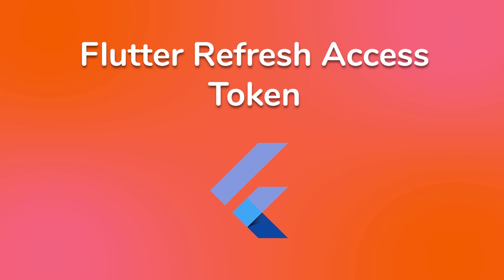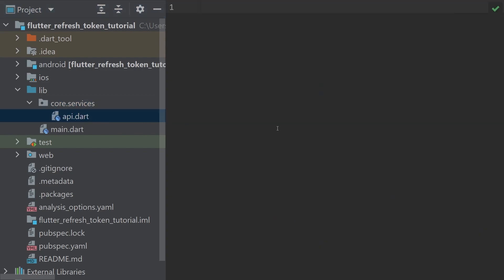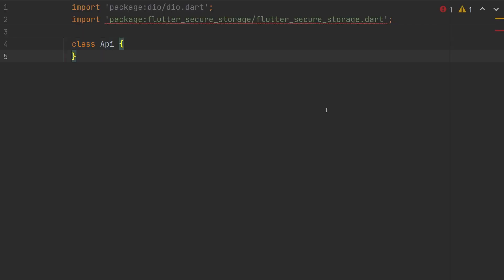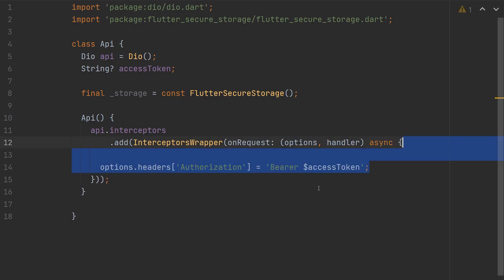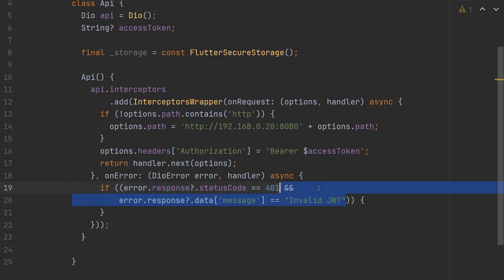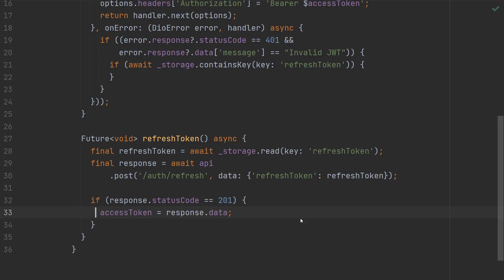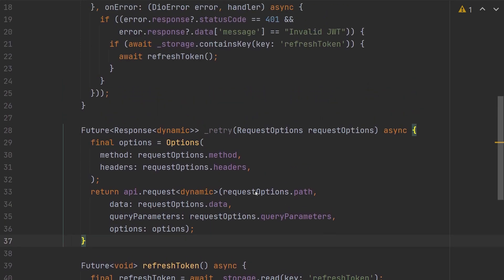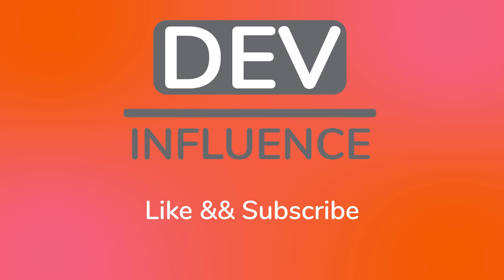Refresh JWT Token Interceptor in Flutter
This tutorial will help you build an API client in Flutter that allows you to automatically refresh your access tokens in Flutter using Dio.

 Contents of this video:

0:00 - Intro
0:24 - Setup
1:30 - API Client
5:05 - Use client w/Riverpod
5:27 - Conclusion